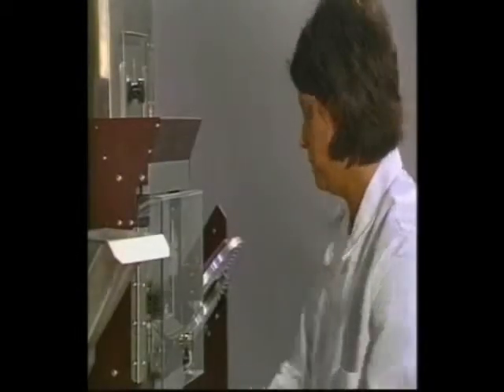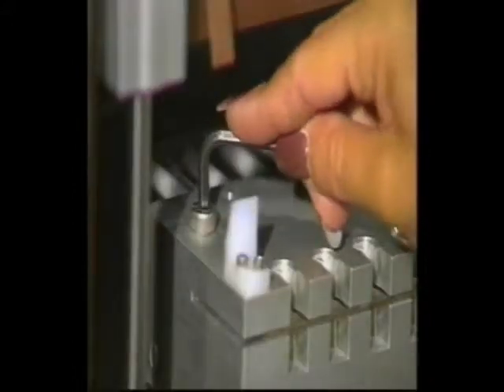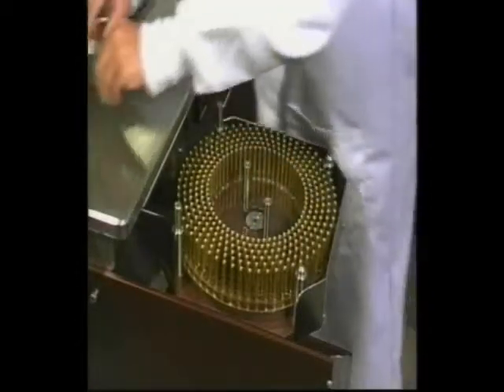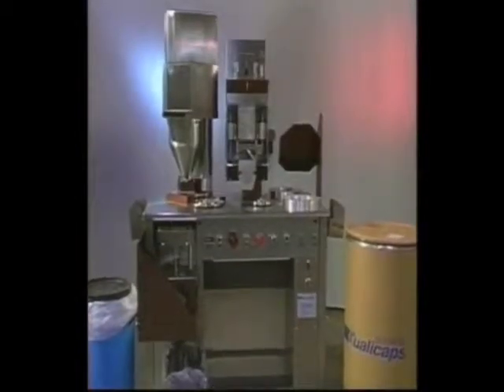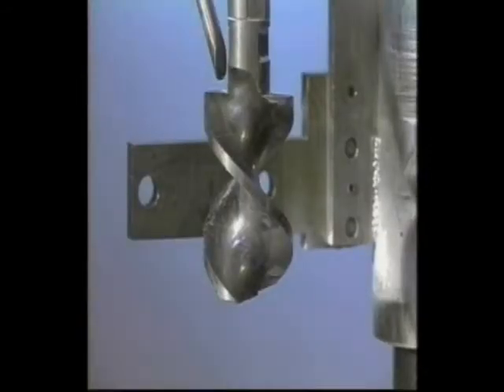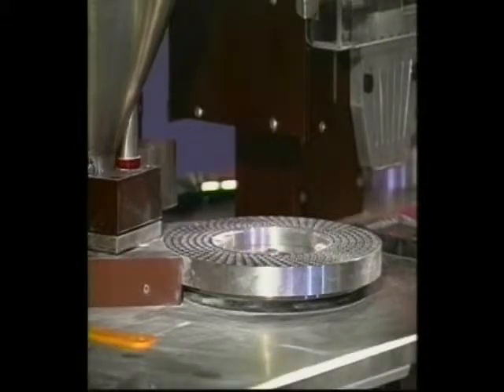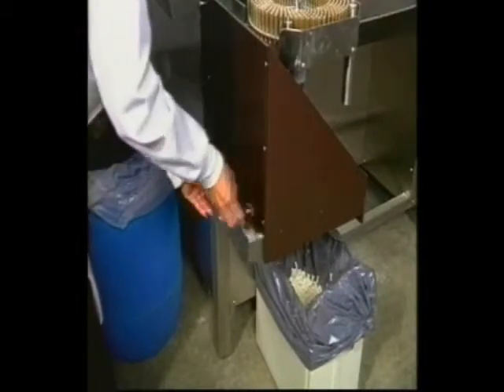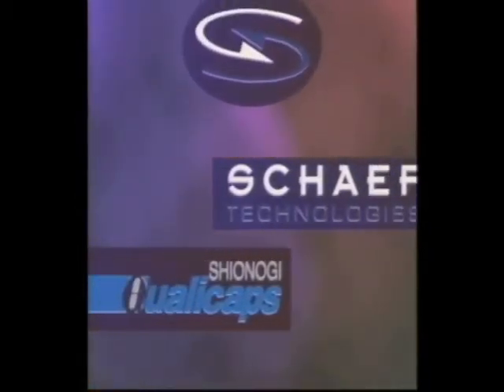STI Model10 ver. 2 Operation Part 2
Schaefer Technologies, Inc. - STI Model 10 Semi - Automatic Capsule Filling Machine for powder and pellets.